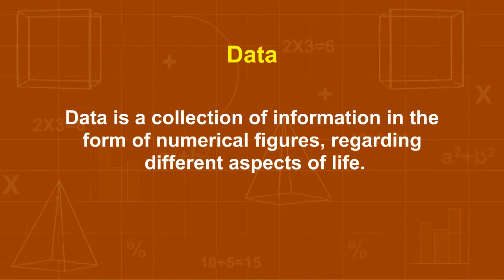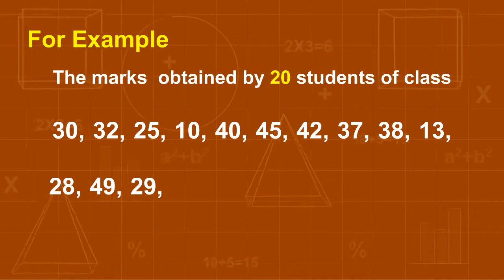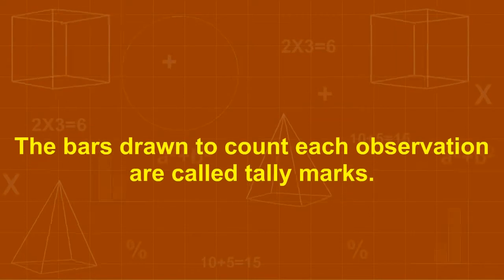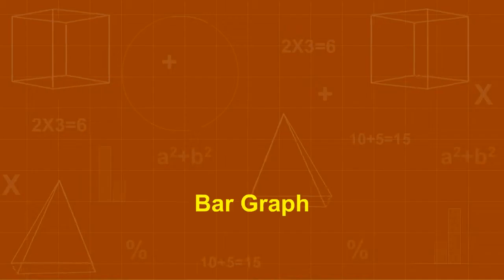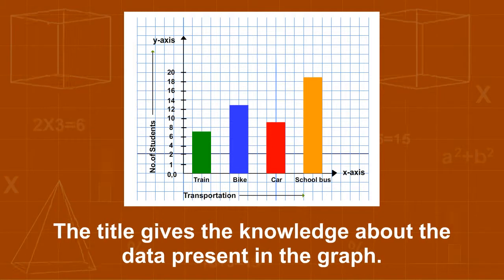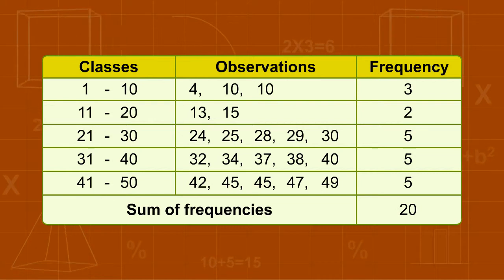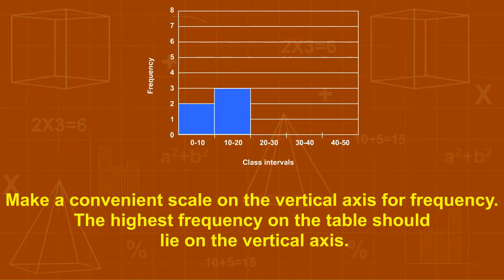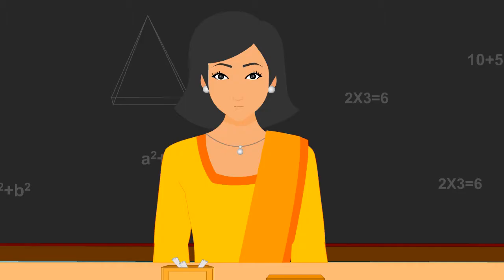ch16 Bar Graph, Histogram and Pie Chart